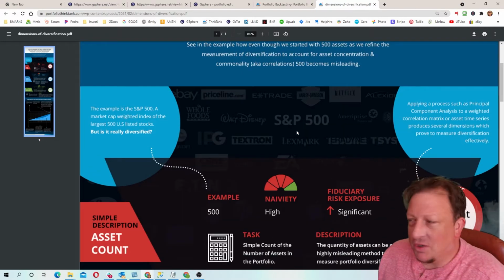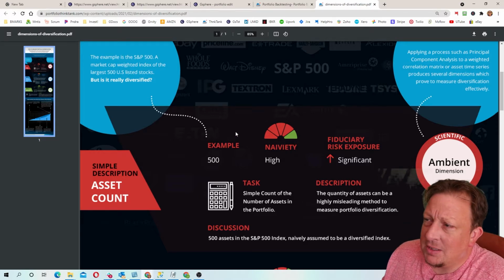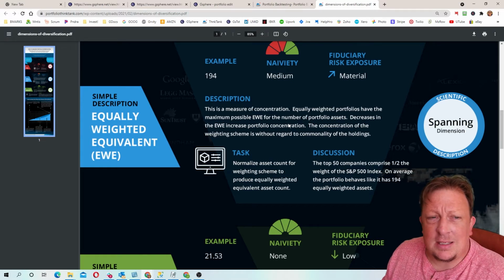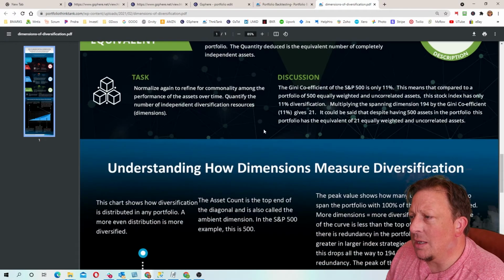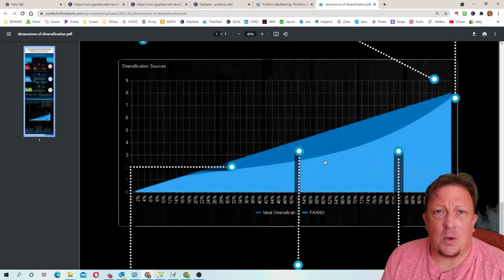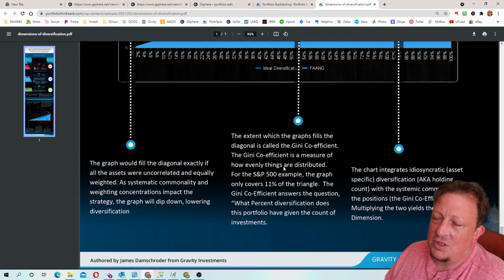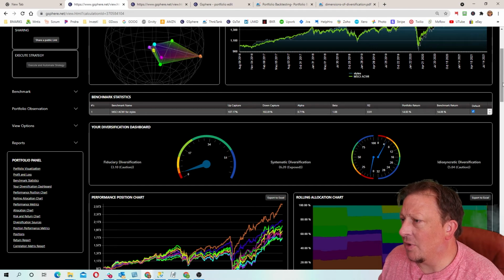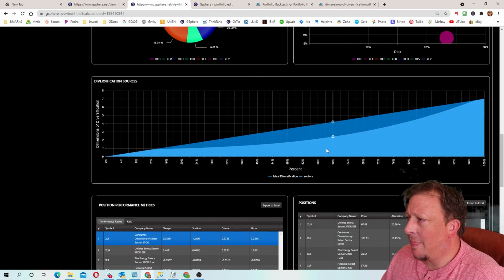How to Measure Portfolio Diversification: I give you the math and a free diversification calculator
How to measure diversification

Investors, regulators, fiduciaries , Investment managers  and accountants Need to know how to measure portfolio diversification.   Portfolio diversification is one of the critical Measures for successful portfolio management.

In this video I'll walk you through an infographic (available that you can download which shows the process necessary to measure portfolio diversification.

 I will also show you how to access a free  Portfolio diversification calculator.

In the video, you will learn to differentiate between naive portfolio diversification and true diversification.

Portfolio diversification is much more than the number of Holdings an Investment Portfolio owns.   the quantity of Holdings is a measure of portfolio concentration.

 Portfolio concentration is only half the story of portfolio diversification.

 The other half of portfolio diversification is based on the correlations of the assets.

Ultimately, and in its most succinct expression,  portfolio diversification is measured by Portfolios spanning dimensionality divided by the gini coefficient of the principal components produced by a portfolio's weighted correlation Matrix.  This gives the portfolio intrinsic dimension.

You will learn how using the framework of dimensionality allows for all the elements of the portfolio to be reduced to a singular component or factor,  then counting these factors and reducing them by their inequality produces a singular and robust measure of portfolio diversification that can be applied to any portfolio or any measure of diversification,  even outside the field of Investments.

The gini coefficient is a measurement of  skewed or unequal distribution.  Inequality is simply skewed distribution.

A gini coefficient of 1 implies that the thing being distributed is being distributed equally.

Whereas when we learned that the top 1% of the wealthiest Americans control  40% of Americans wealth, we see that the distribution is far from equal and the gini coefficient approaches a lower value towards 0.

It is an Investment Portfolio,  portfolio diversification is usually the diversification of performance,  encompassing both risk and return.

Users of can use diversification explicitly to diversify risks rather than diversifying their opportunities.